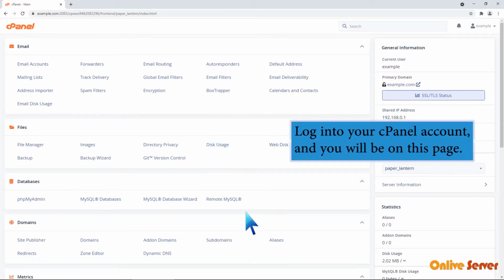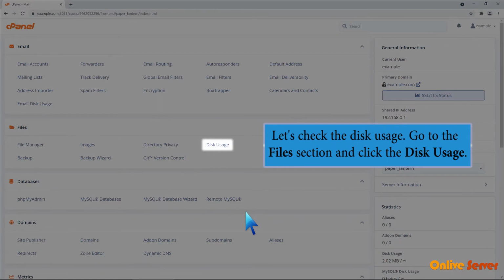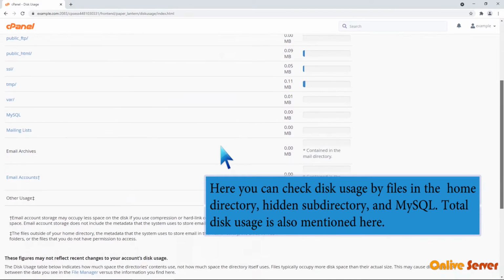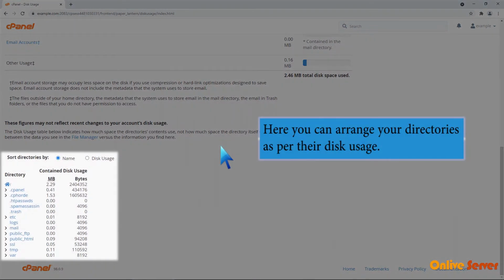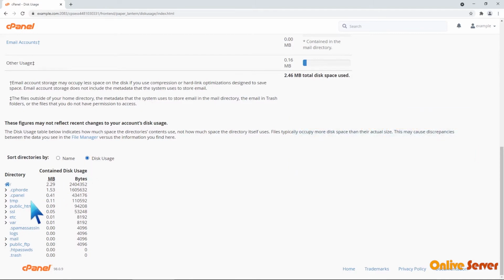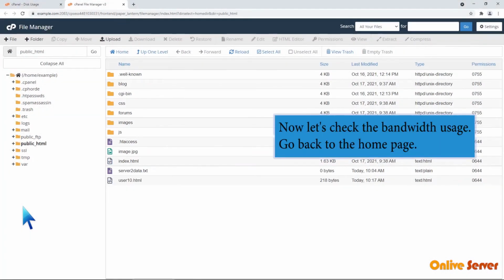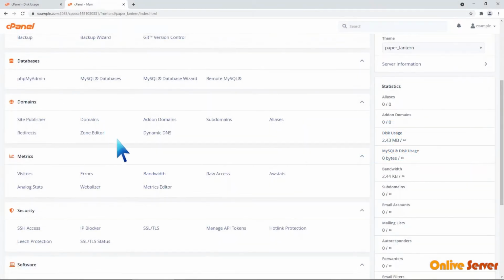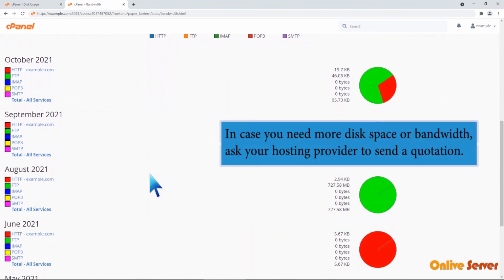How to check disk usage of directory and bandwidth usage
In this tutorial, we will show you how to check directory disk usage and bandwidth usage. If you get a disk space usage warning and don't know which folder is using too much disk space from cPanel.

1. Log into your cPanel account.
2. In the Files section, click the Disk Space Usage icon.
3. In the Disk Usage section, you can see which folder/directory is taking up too much disk space and you can even check MySQL disk usage.

How can I check bandwidth usage?
1. In the Metrics section, click the Bandwidth icon.
2. You can now see your domain's bandwidth usage.

How can I check bandwidth usage, email accounts, MySQL, etc. from one place?
1. Go to the main page of your cPanel.
2. Click the Statistics icon on the left side of the cPanel. Show total bandwidth usage, MySQL, email account limit, etc.